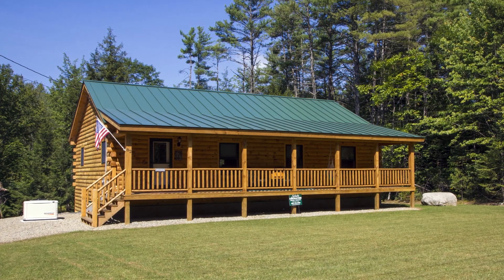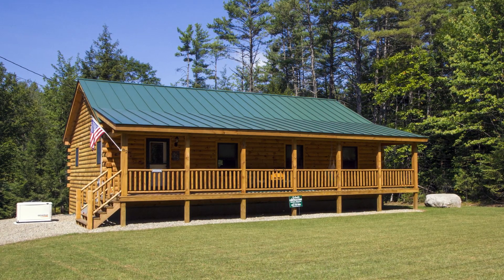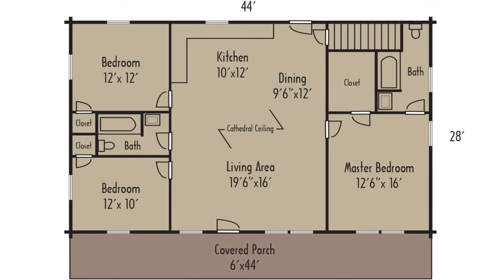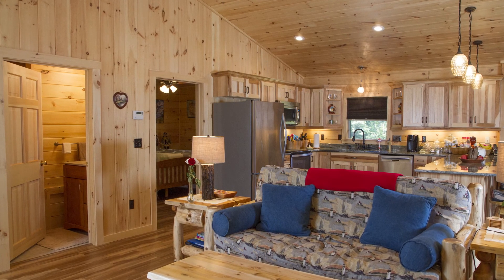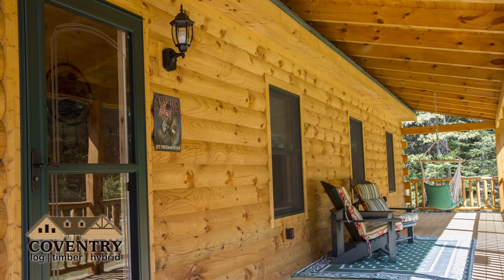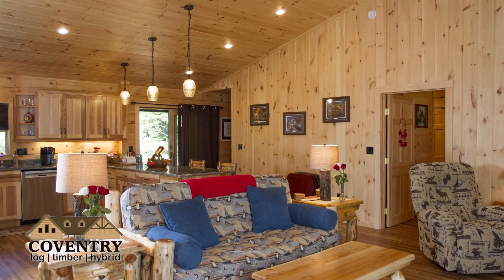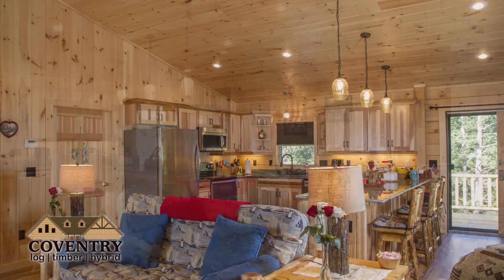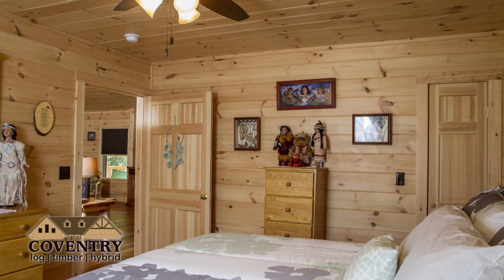Featured Home - Meadows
Featured Home by Coventry Log Homes - The Meadows!